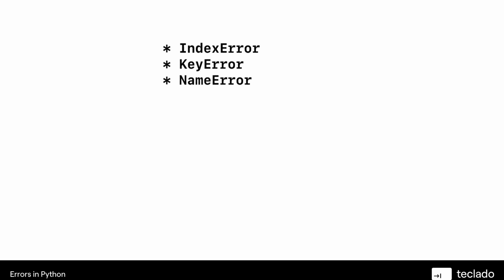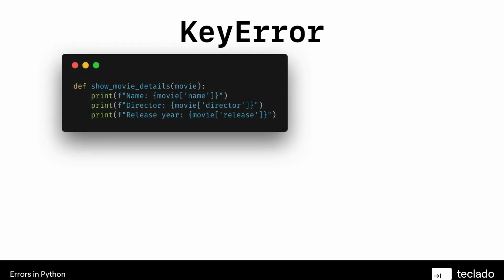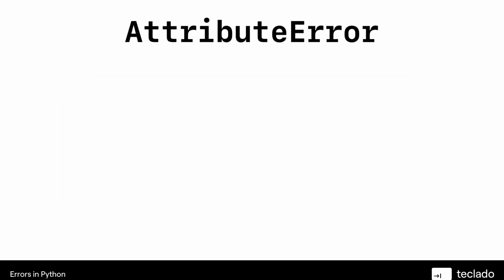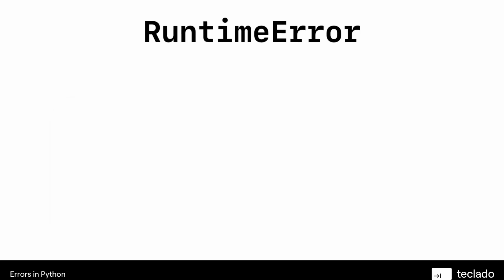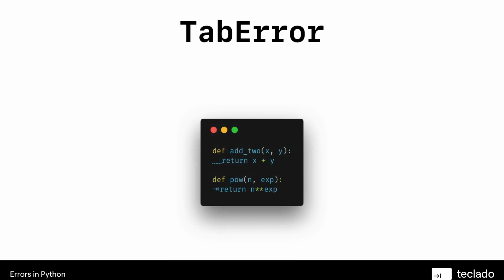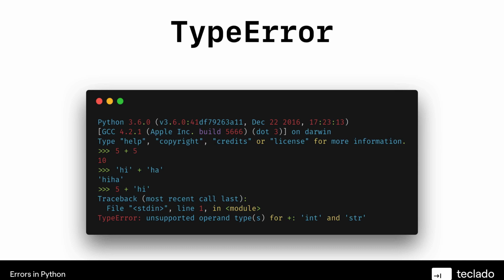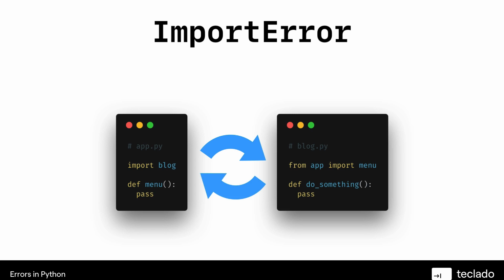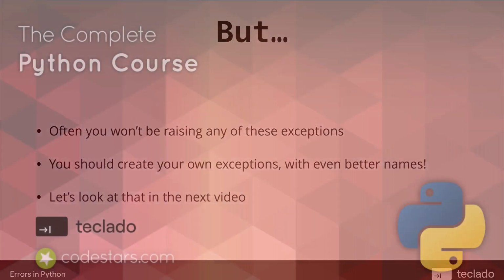video5 2 Built in errors in Python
Errors in Python: Built in errors in Python